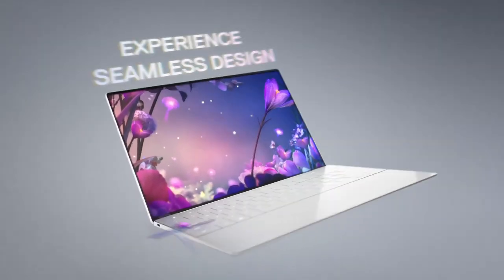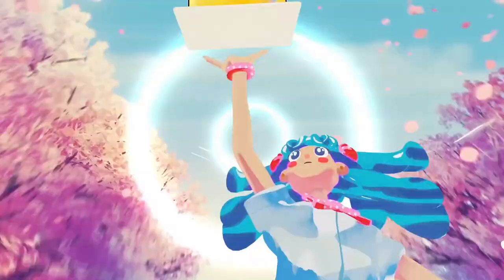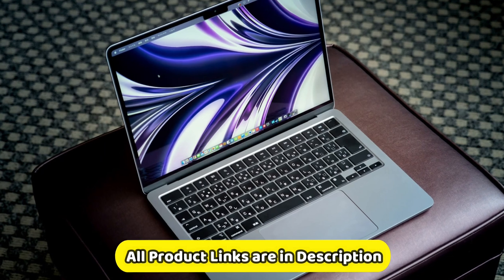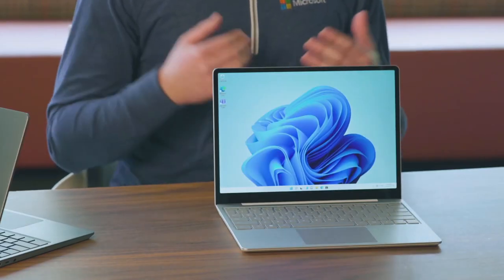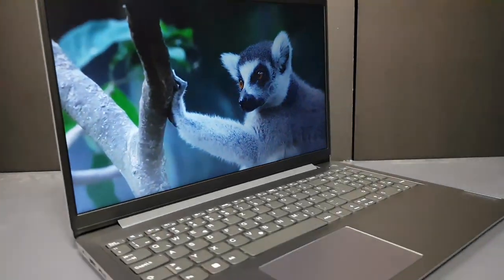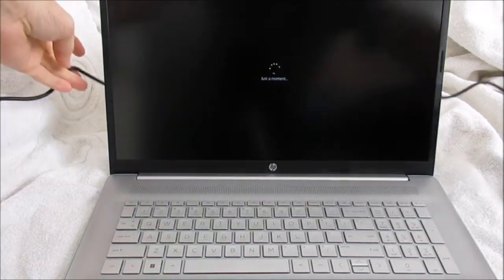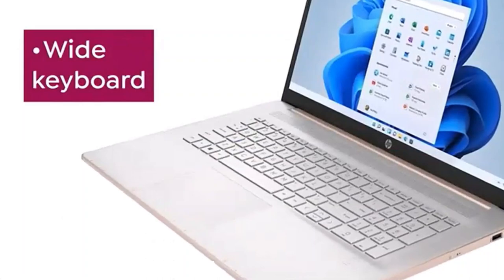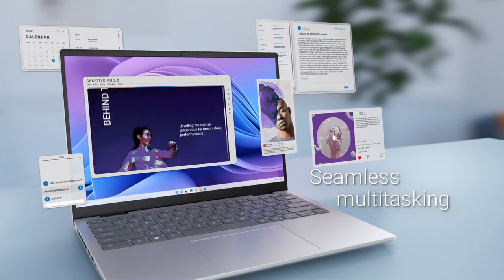Top 5 Best Laptops with Long Battery Life 2024 | Best Battery Life Laptop 2024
Laptops are becoming increasingly powerful, but their battery life often doesn't keep up. If you're looking for a laptop that can last all day on a single charge, then you're in luck. In today's fast-paced world, a laptop's battery life has become a critical consideration for both professionals and students alike. Whether you're on the go, attending meetings, or studying for hours, having a laptop that can keep up with your demanding schedule without constantly searching for an outlet is essential.
we'll delve into the realm of technology and unveil the best laptops that offer exceptional battery life, providing you with the power to endure through your tasks without interruption.
Product Links: 👇👇👇
00:00 introduction

00:35✅1. Apple 2022 MacBook Air Laptop with M2 chip
[🛒AMAZON International]

02:15✅2.  Microsoft Surface Laptop Go 2
[🛒AMAZON International]

03:45✅3.Lenovo 2023 Newest Idea Pad 3i
[🛒AMAZON International]

04:56✅4. HP Essential newest 17 laptop
[🛒AMAZON International]

06:05✅5. HP 11 Generation Intel Core 17 Laptop
[🛒AMAZON International]